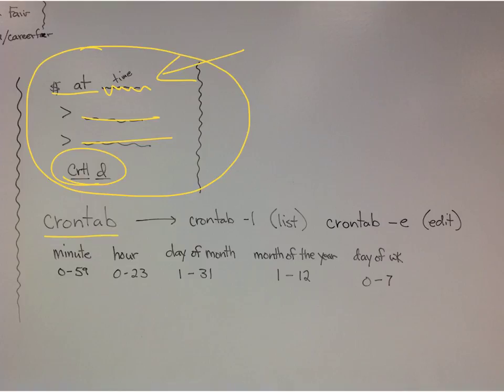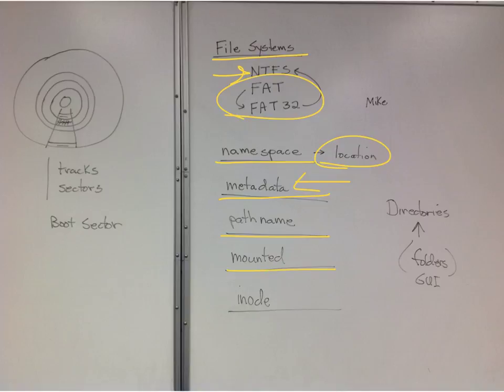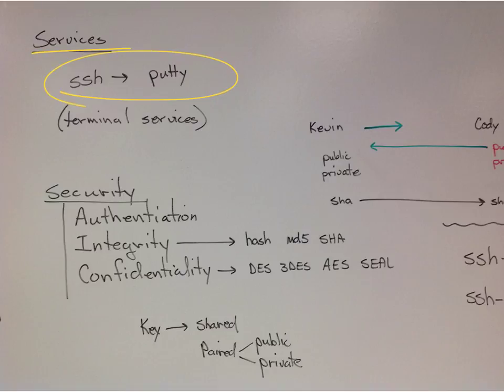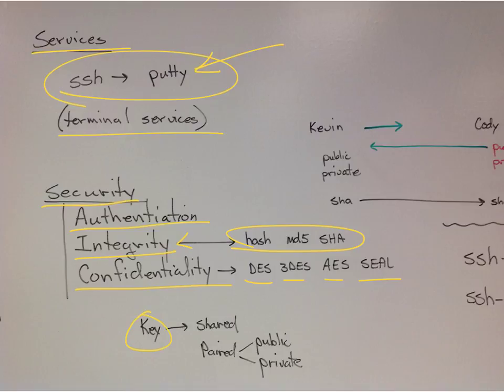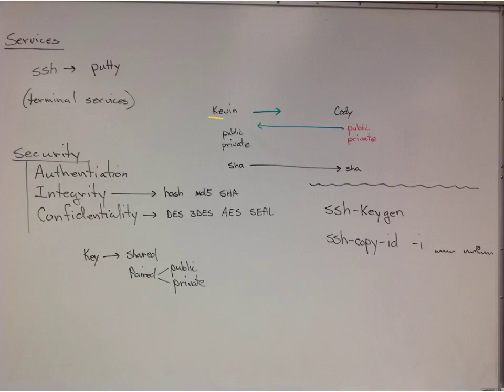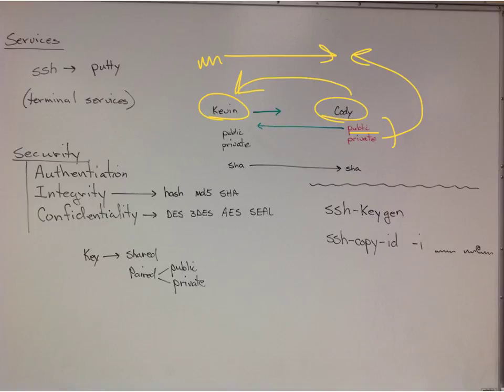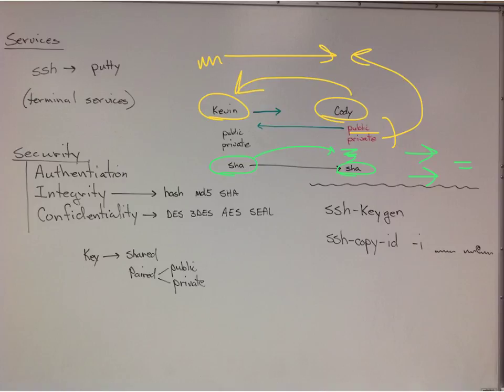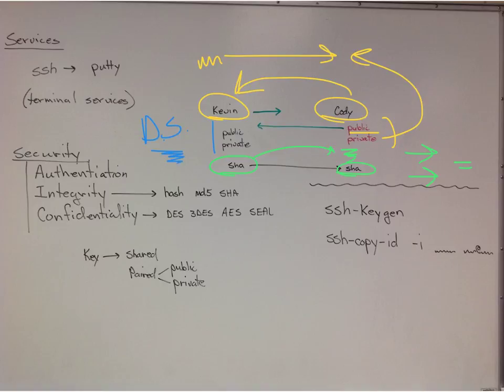NET-136 WBR-S18 D17&18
Security and key pairs
RSA
Crontab
Add users, groups